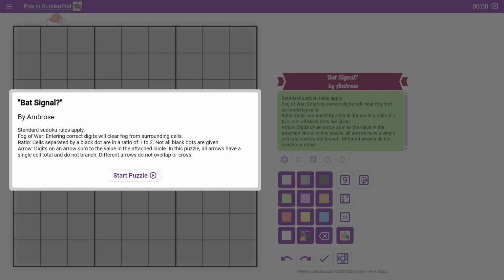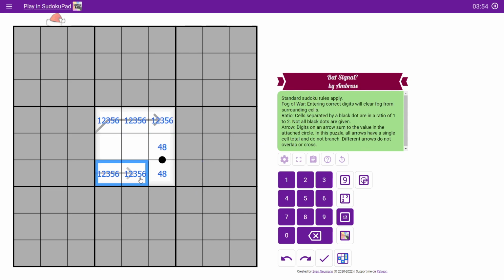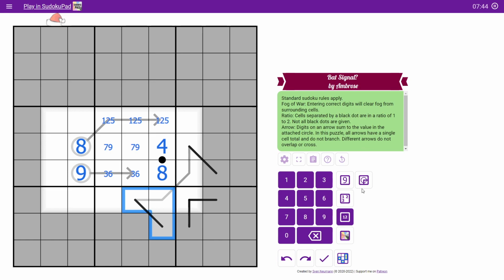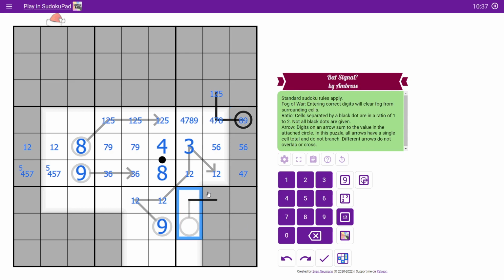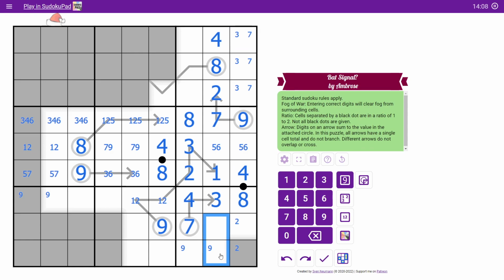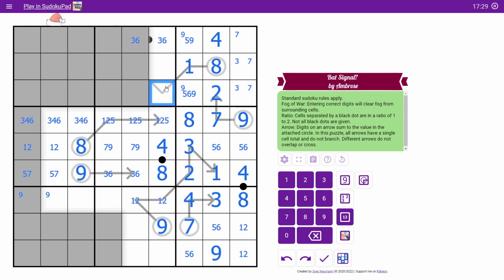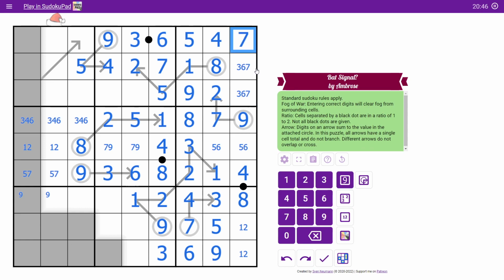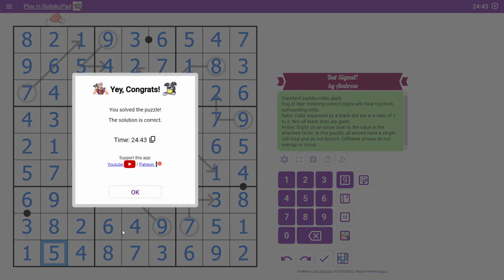"Bat Signal" by Ambrose